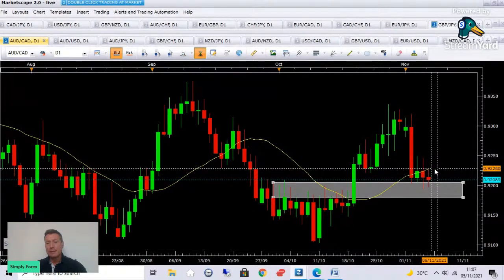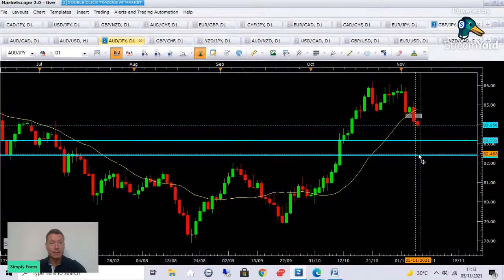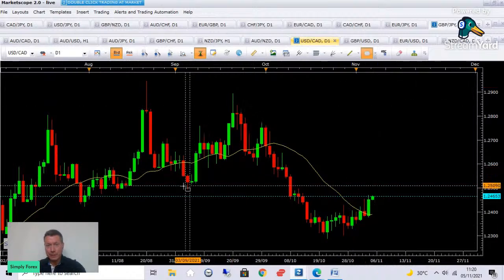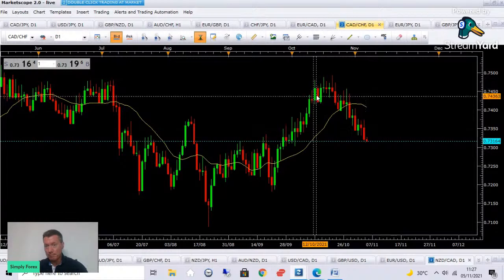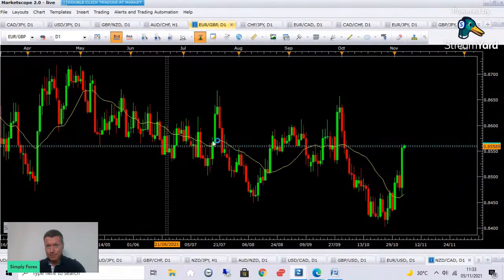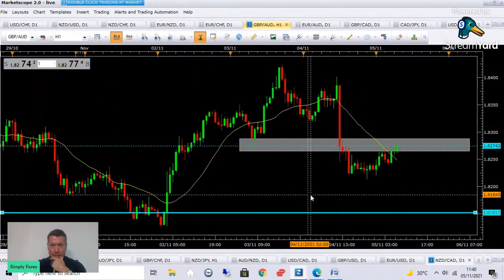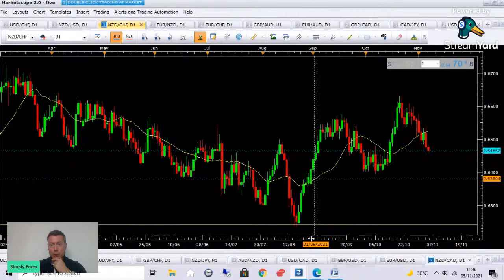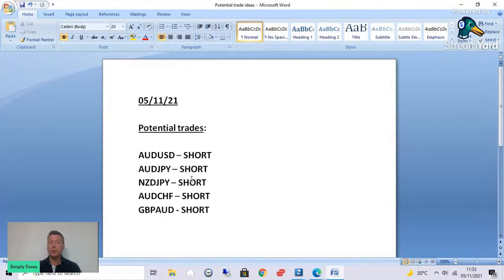AUDCHF, AUDUSD, NZDJPY, GBPAUD Short - Live Daily Morning Analysis,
Tune in to see a live analysis, looking at potential trades as well as get the change to ask your questions related to anything FOREX!